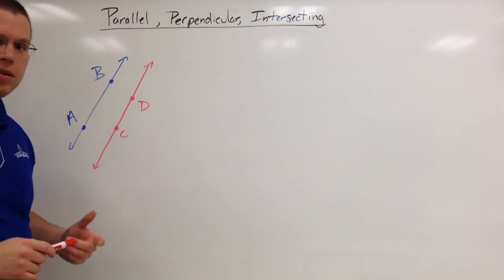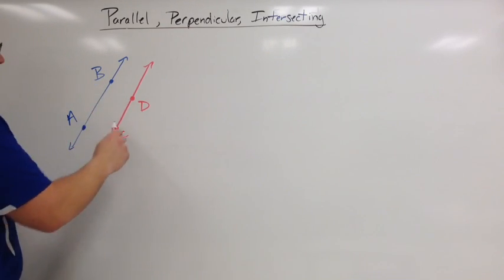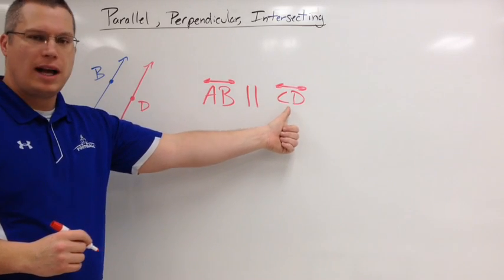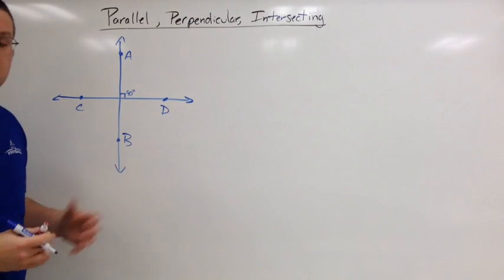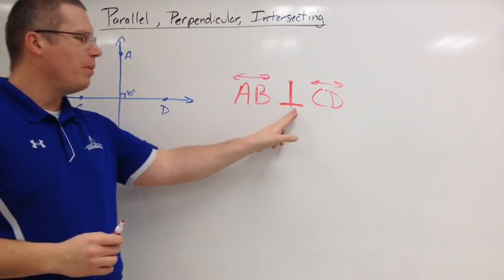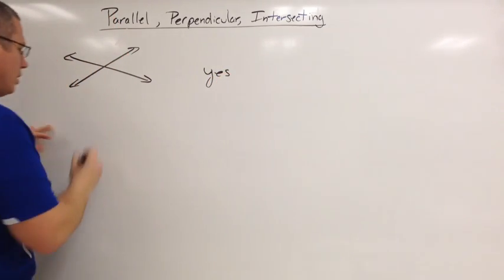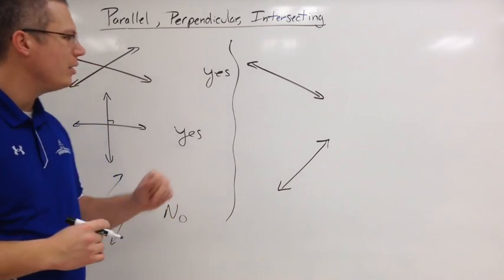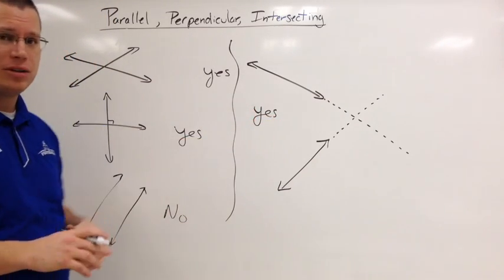Parallel Perpendicular and Intersecting Lines